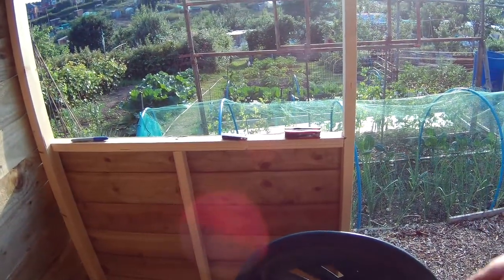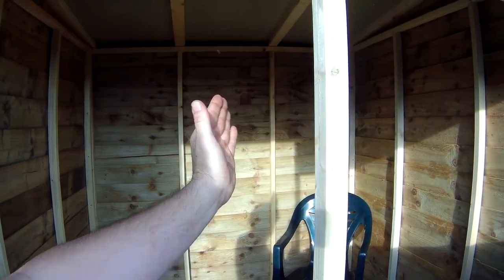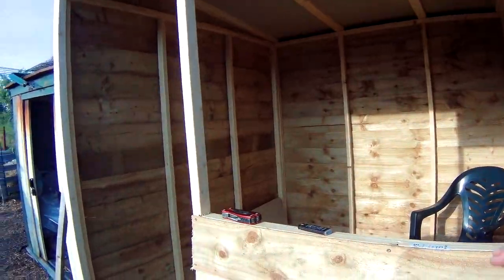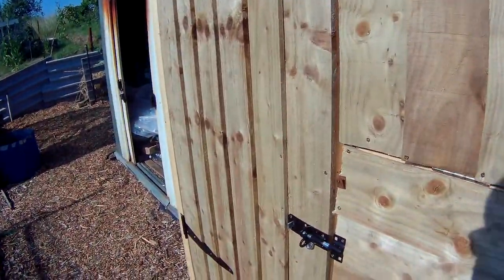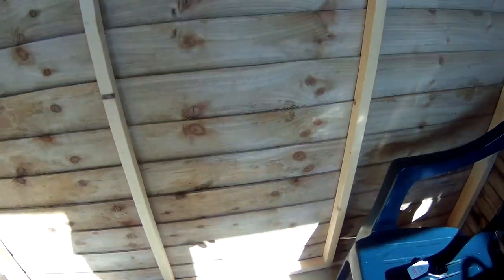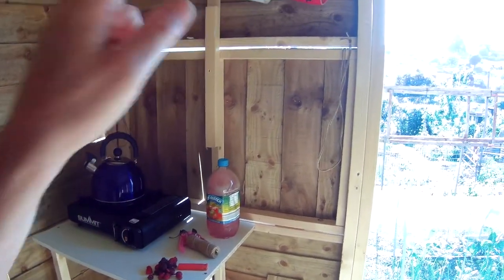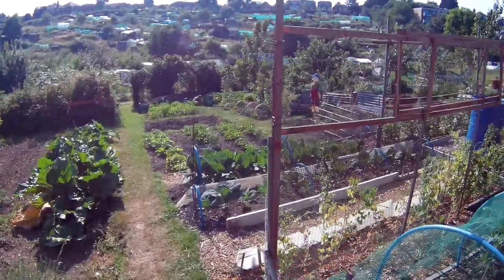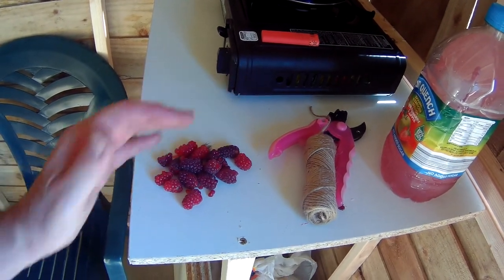Our Allotment ---- The Big Shed Build ---- Part 3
Hot weather and dead batteries. Story of my Shed Build. But. it's done.